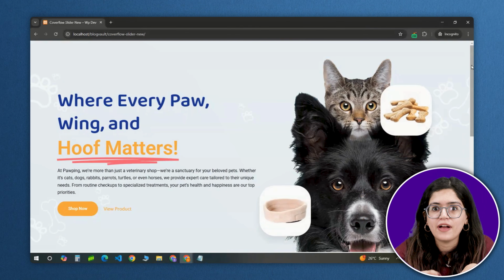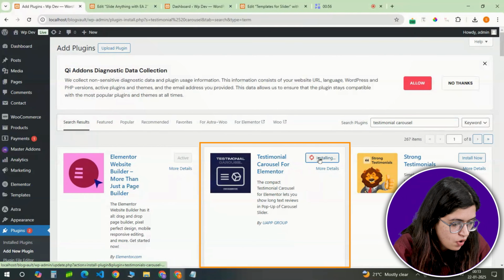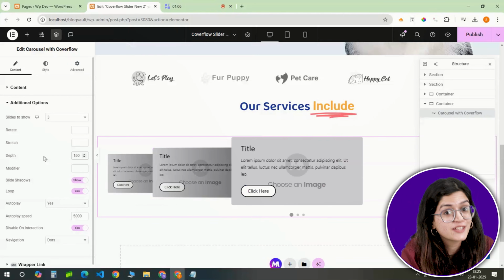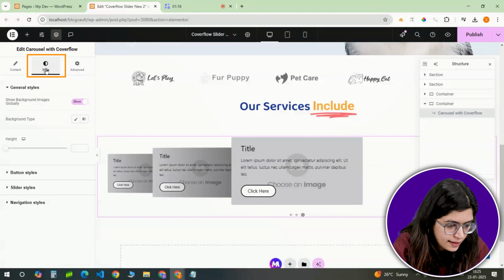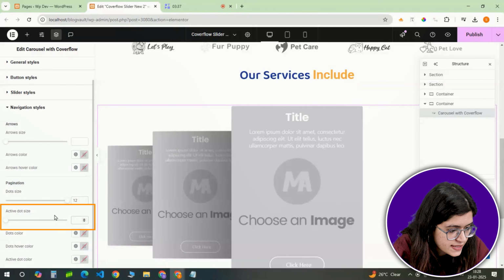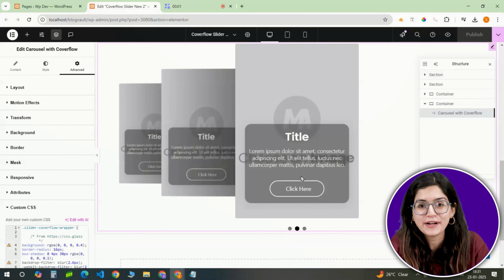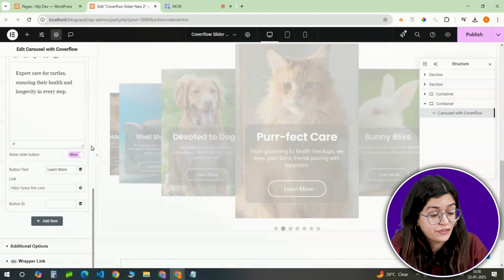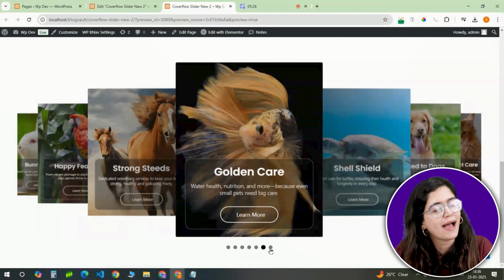New Coverflow Carousel - Responsive+Elementor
⭐ Giveaway: Our 100% FREE plugin makes any site 3X faster Carousel sliders are everywhere in 2025—and for good reason. They’re interactive, visually engaging, and perfect for showcasing content in a sleek way. In this tutorial, I’ll show you how to create a Coverflow Carousel Slider in Elementor, where users can swipe through slides or jump using dot navigation. It’s fully responsive, works great on mobile, and is super easy to update with dynamic content. We’ll install the right plugin, set up the 3D Coverflow effect, tweak the styles, and fine-tune the layout for a polished, modern design. Whether you’re showcasing blog posts, products, or travel locations, this slider will make your content stand out.

00:00 Responsive 3D coverflow slider
00:33 Create 3D coverflow slider
01:53 Add image, title & buttons to 3D coverflow
02:45 Add CSS for aesthetics
03:40 Customise CSS for animation